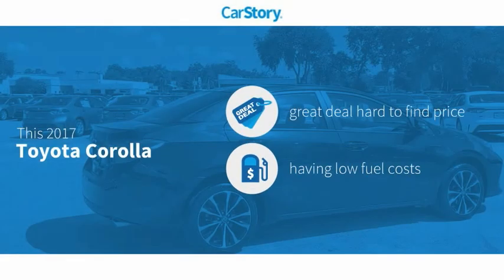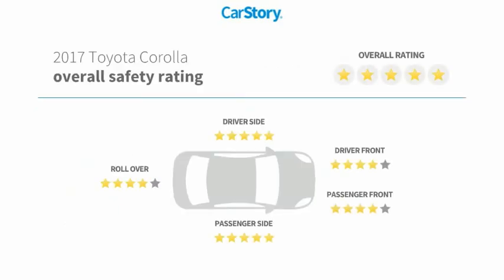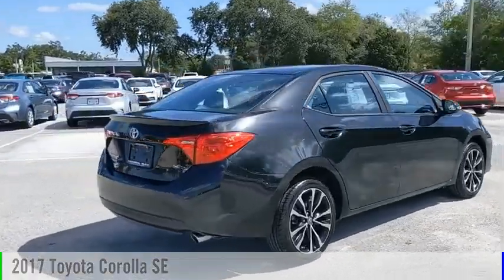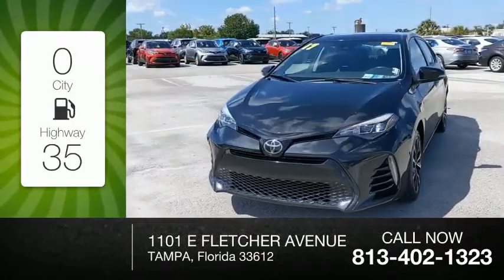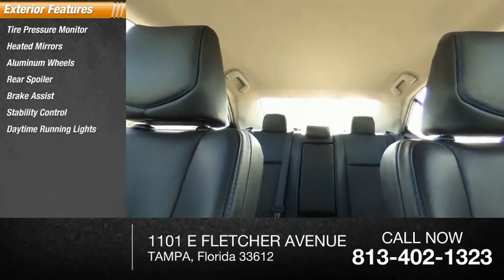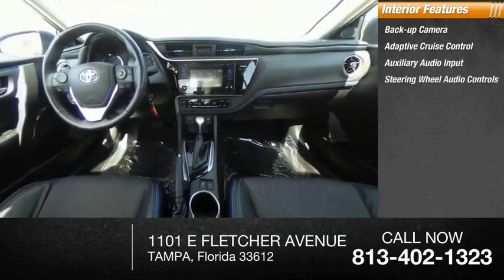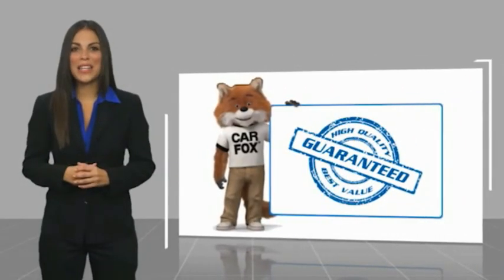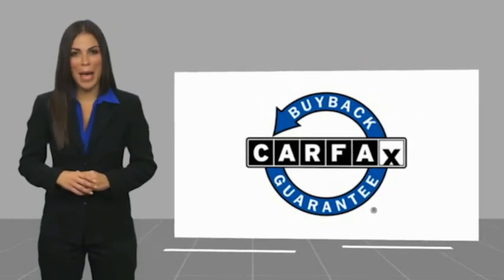2017 Toyota Corolla U922102A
2017 Toyota Corolla SE

Clean CARFAX. Black Sand Pearl 2017 Toyota Corolla SE FWD CVT 1.8L I4 DOHC Dual VVT-i Corolla SE, 1.8L I4 DOHC Dual VVT-i, Black Sand Pearl, Black w/Fabric Seat Trim w/SofTex, CARFAX ONE OWNER, CLEAN CARFAX, BACK-UP CAMERA, ABS brakes, Active Cruise Control, Electronic Stability Control, Exterior Parking Camera Rear, Heated door mirrors, Illuminated entry, Low tire pressure warning, Remote keyless entry, Traction control.Fast, Friendly, Fair & Fun. 28/36 City/Highway MPGAwards:* 2017 KBB.com 5-Year Cost to Own Awards * 2017 KBB.com 10 Best Used Cars Under $15,000 * 2017 KBB.com 10 Best Sedans Under $25,000 * 2017 KBB.com Best Resale Value Awards * 2017 KBB.com 10 Most Awarded BrandsFinal vehicle sale price is also subject to safety inspection costs, certification costs and repair order costs. Call your Internet Managers today for details. All offers are mutually exclusive. All vehicles subject to prior sale. See dealer for complete details.